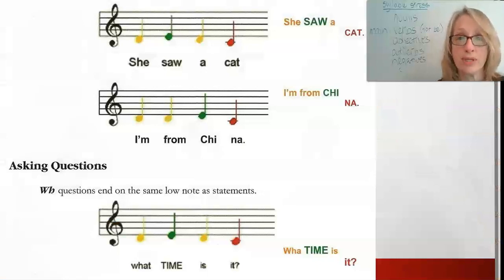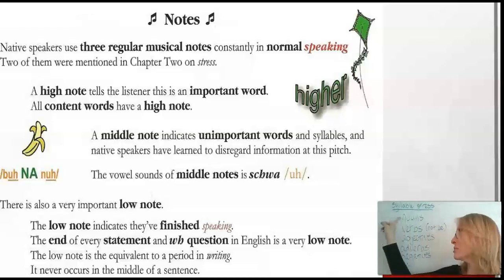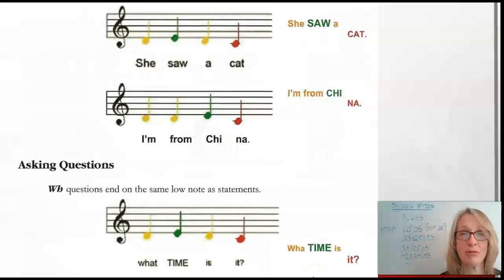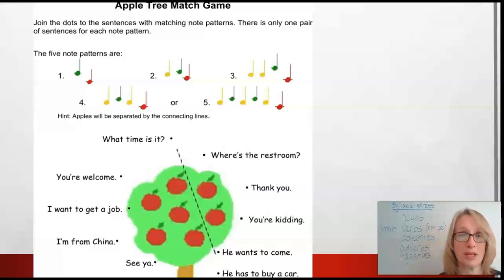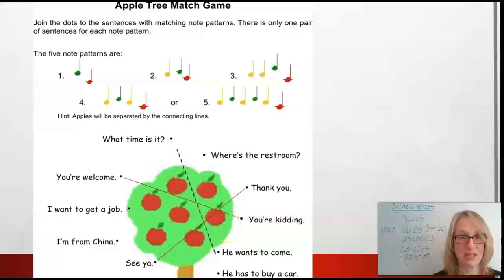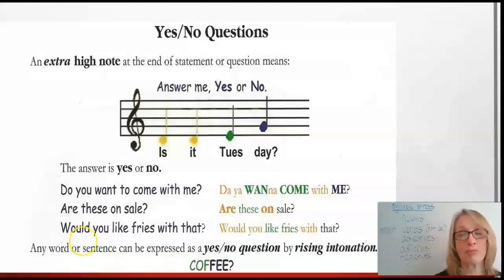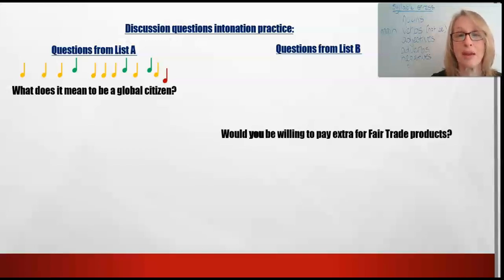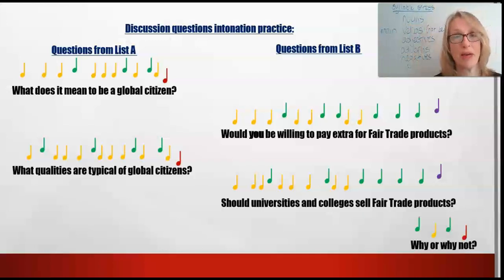Stress and intonation in sentences and questions